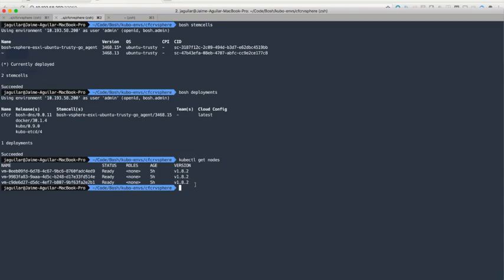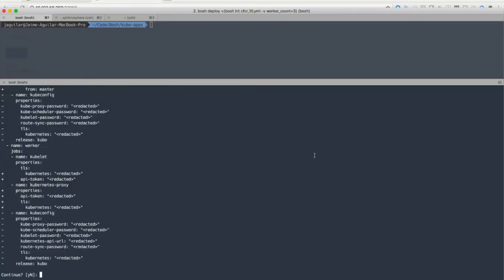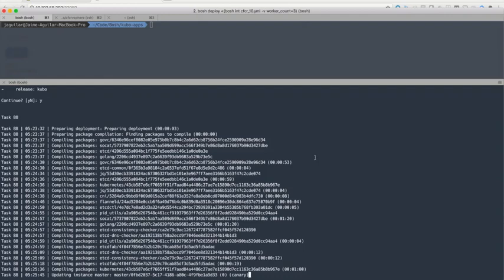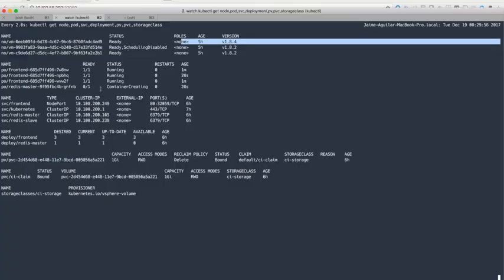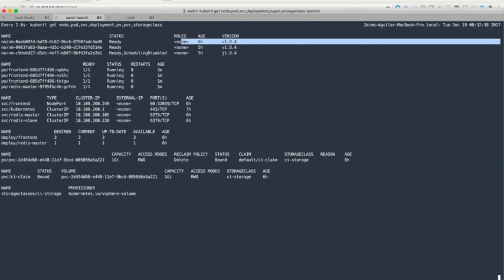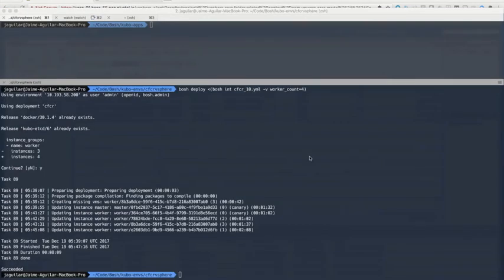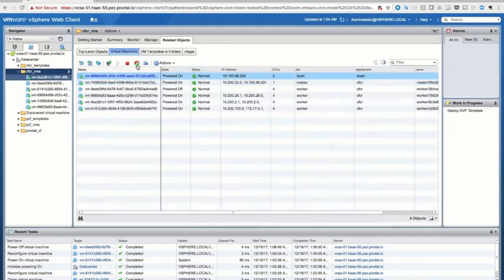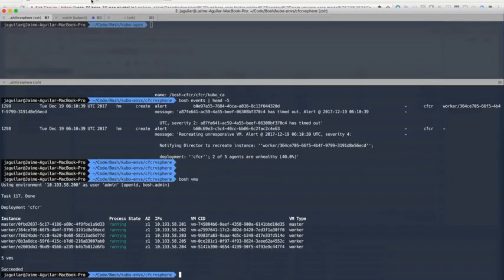Upgrading a Kubernetes Version on a Cloud Foundry Container Runtime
Cloud Foundry Container Runtime allows you to deploy Kubernetes clusters on cloud platforms using BOSH.  This video will demonstrate how to use BOSH to upgrade the version of Kubernetes in a CFCR-created cluster without experiencing any downtime in the cluster.